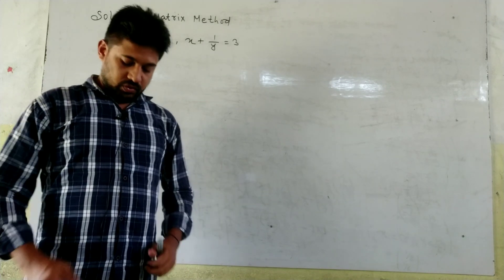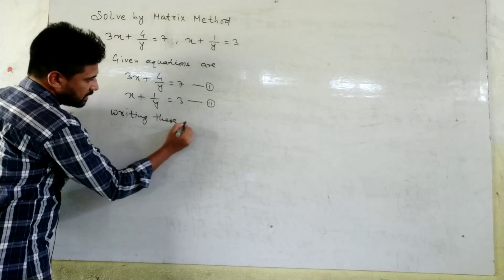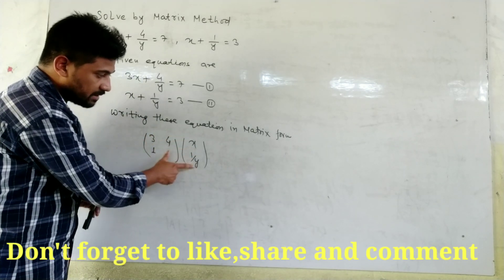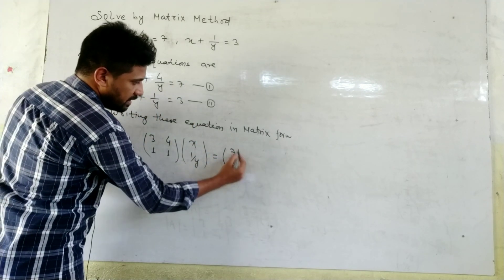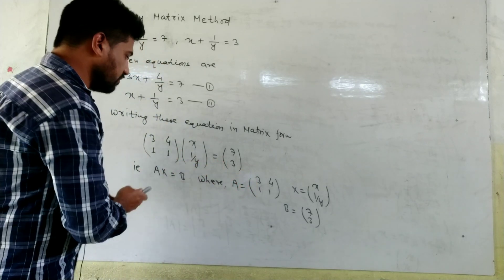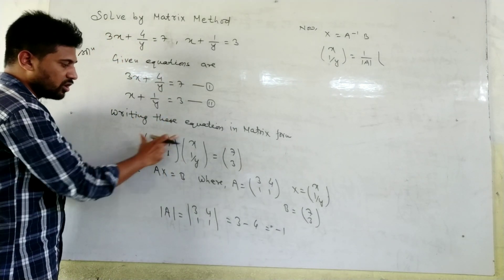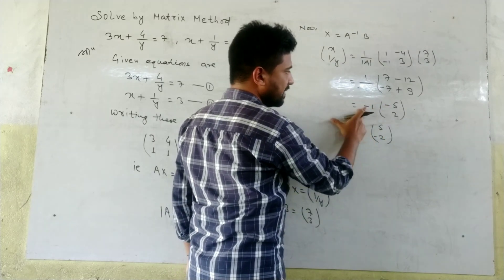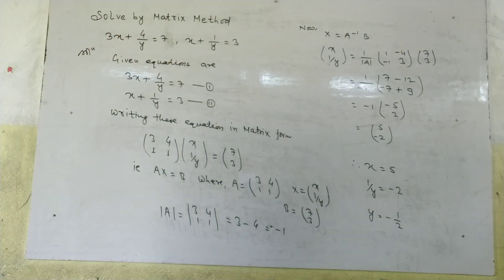Matrices - Solve by Matrix Method || Solving Simultaneous Equation Using Matrix Method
This video is related with these topic 👇

How to you solve a matrix method?
what do you mean by matrix method?
what are the different types of matrix method?
How do you write a matrix equation?